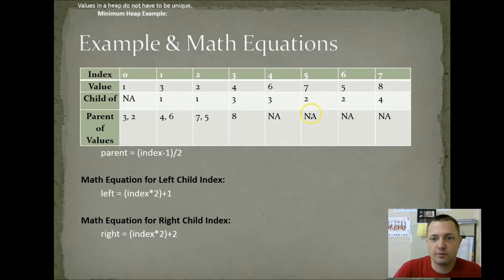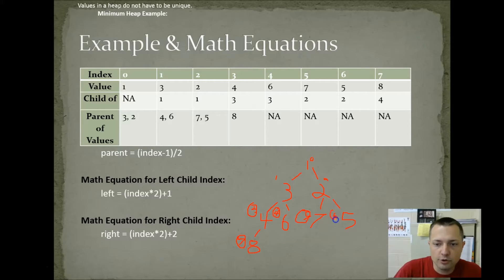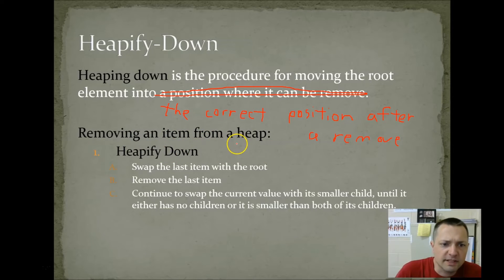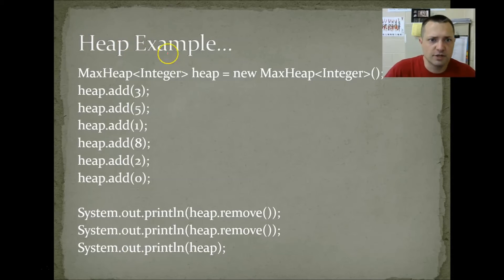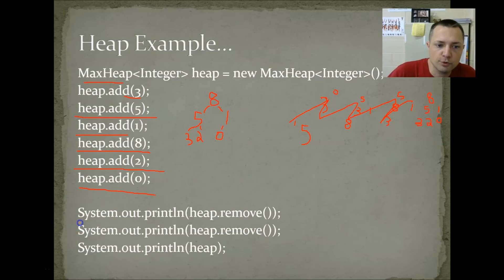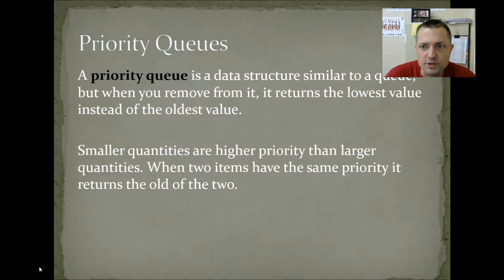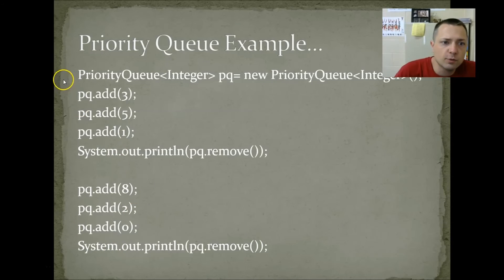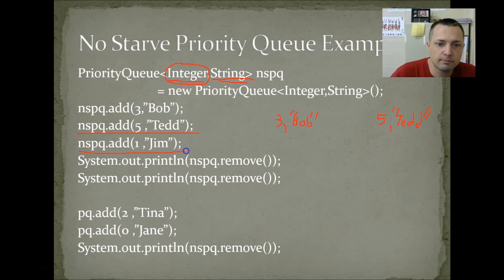Unit 20 - Heaps & Priority Queues